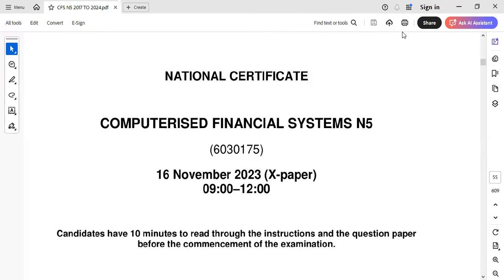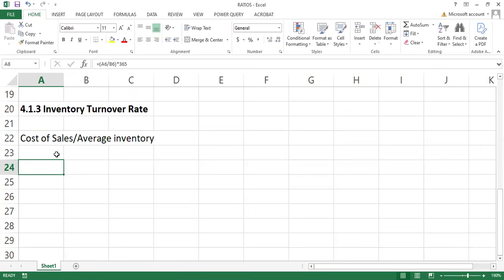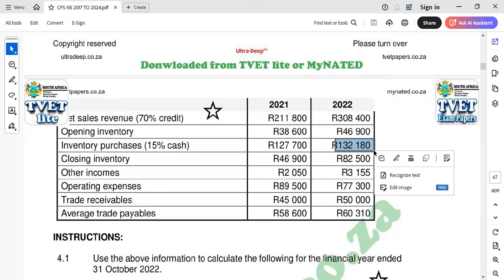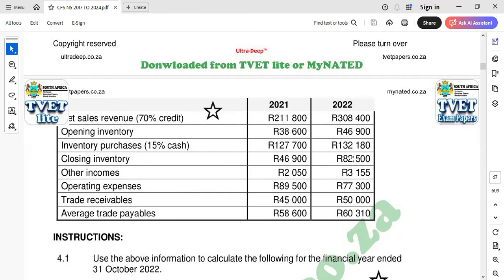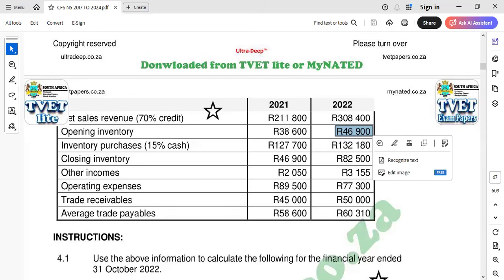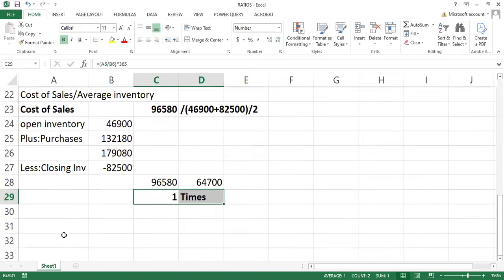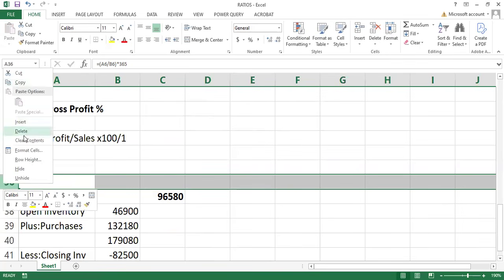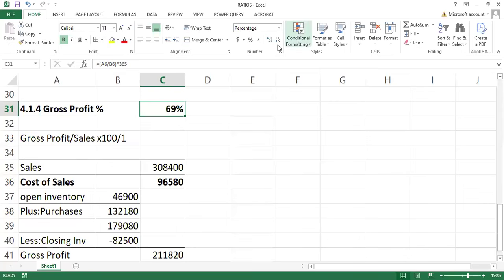9 CFS 5 Ratios Nov 2023 Part 2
Ratios November 2023 Question Paper